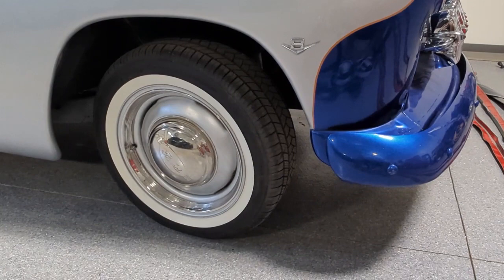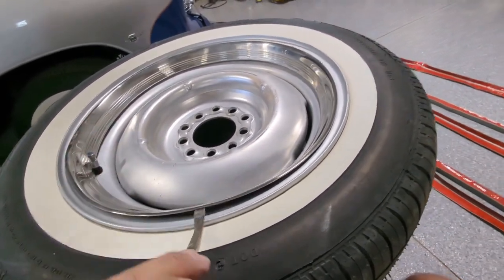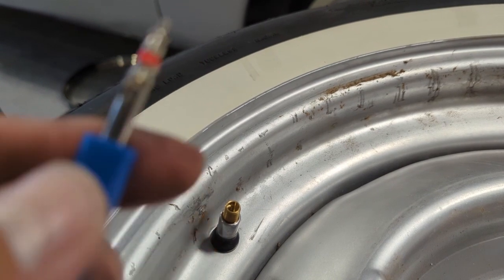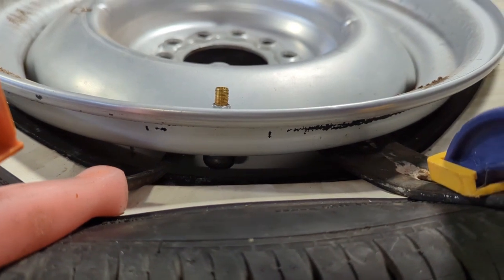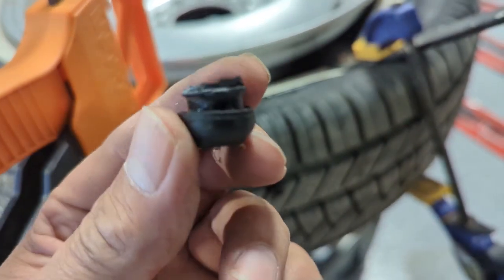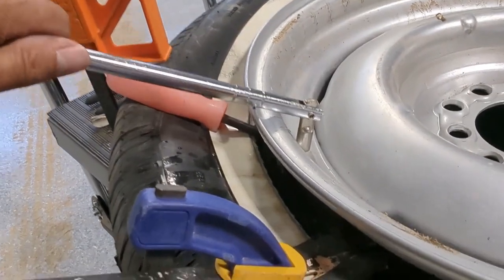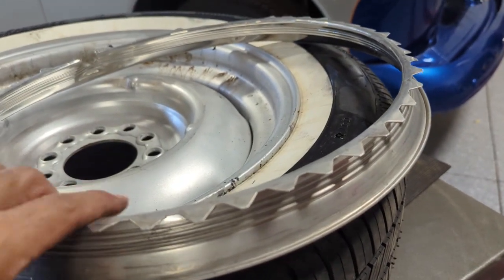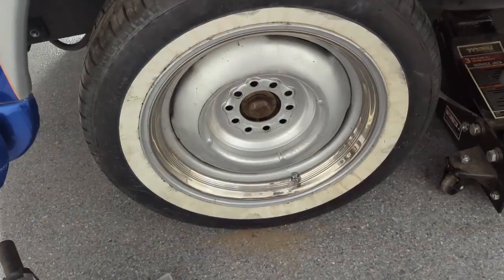Classic Car Valve Stem repair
Today I am going to show you how I repaired and replaced a cut valve stem on my steel wheels

here is the valve stem tool i used

Here are the replacement valve stems

Here is a link to the wheel nuts (ford cars)